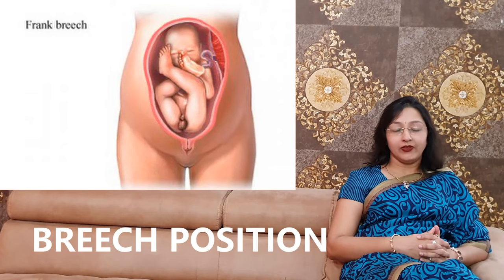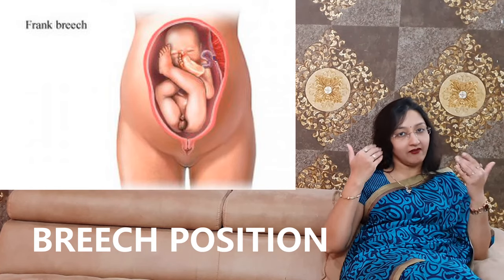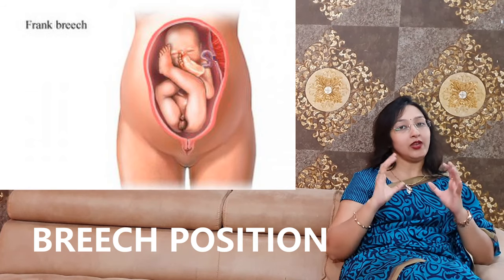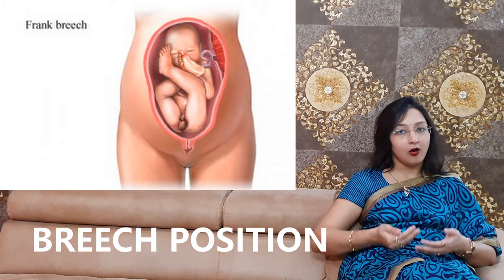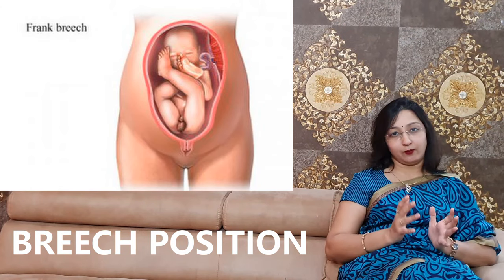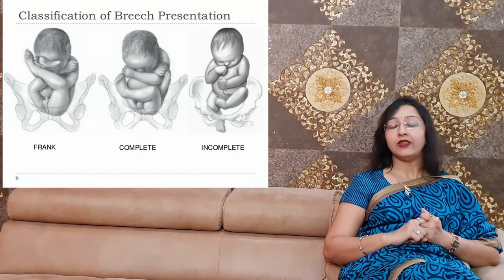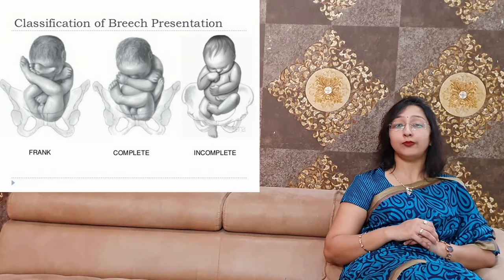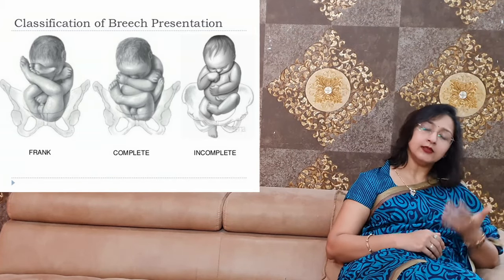प्रेगनेंसी में बच्चा BREECH POSITION में हो तो क्या करना चाहिए (HINDI)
ONLINE CONSULTATION FACILITY Available :
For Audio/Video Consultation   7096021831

This video describes about the breech position of baby. There are different varieties of breech position - Complete Breech, Frank Breech, Footling Breech.
There are various causes for breech baby which are described in video.Normal Delivery is difficult with breech position, cesarean is more commonly favoured specially in cases of Primi Breech, Preterm Breech, Breech with big baby
Breech Tilt and Knee to Chest Exercises are helpful in turning breech baby to head/cephalic.

Dr Dipti Jain
Consultant Gynaecologist
Advance Hospital
Ahmedabad

This video is made for patient education purpose only. For any medical problem it is advised to consult a doctor physically and take treatment as advised by your doctor.This information should not be used for diagnosis or treatment of any medical problem or disease.Expert professional care is a must.
The intention of making these videos is just to increase awareness and knowledge of general public regarding health issues. This is not at all a substitute of patients going to hospital and taking treatment by a doctor after getting clinically examined